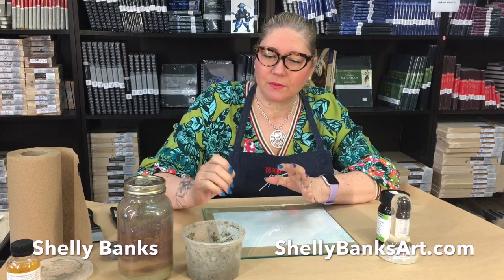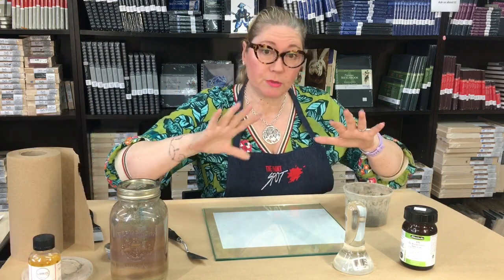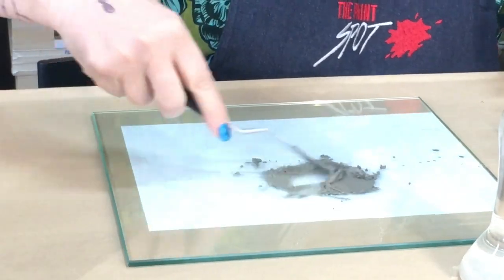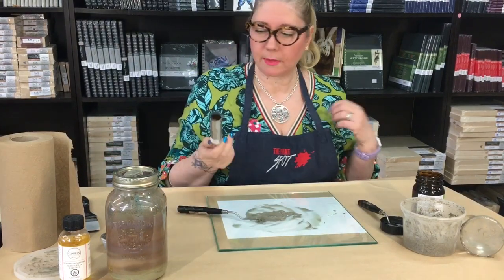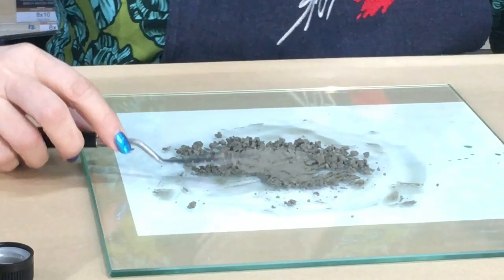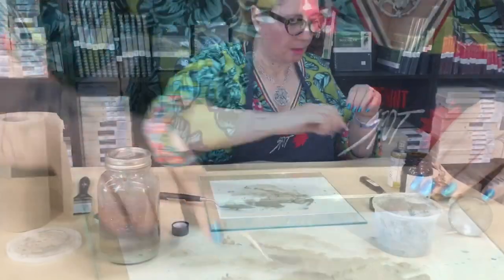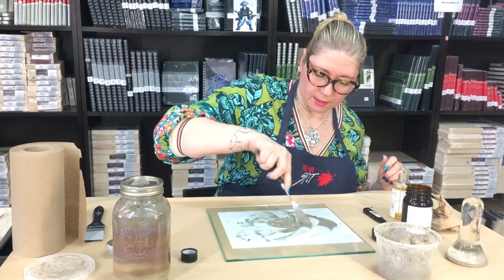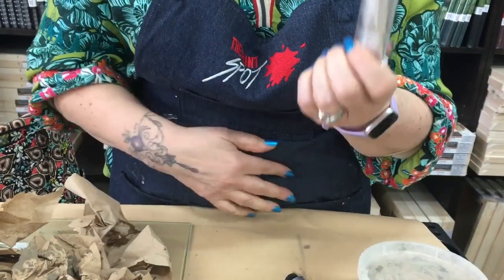Reclaim and Reuse Your Oil Paint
Hi oil painters! Have you ever wondered what to do with that sludge that collects in the bottom of your container of solvent? Well, it is just pigment and solvent, and the pigments can be reclaimed. If you let the solvent evaporate then you can reclaim the pigment, mix it with an oil binder, and make your own paint.  Artist Shelly Banks will show you how easy it can be. Reclaimed paint is often a muted grey that is useful for under paintings and very handy to grey-down colours for backgrounds and atmospheric effects. This colour can be a great addition to your neutral palette for future paintings.